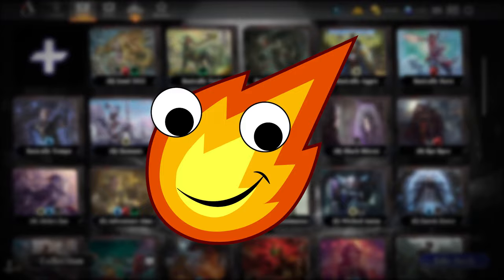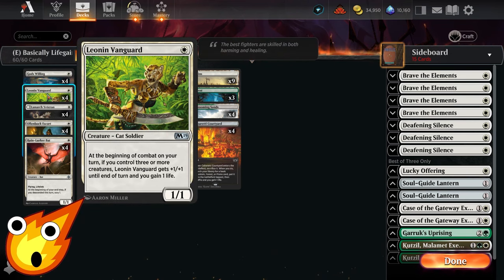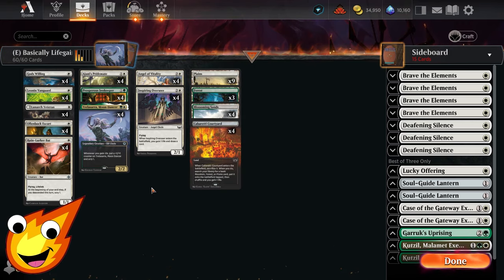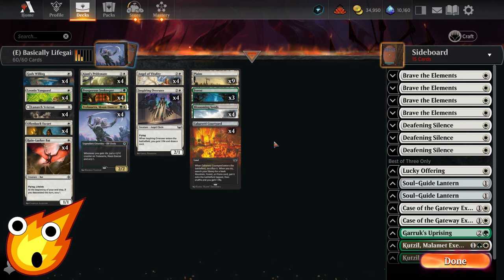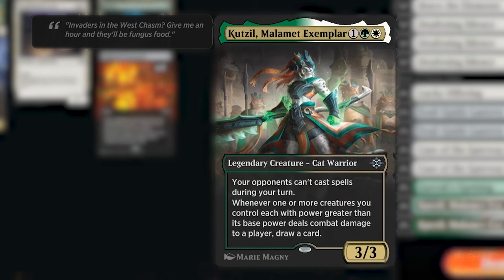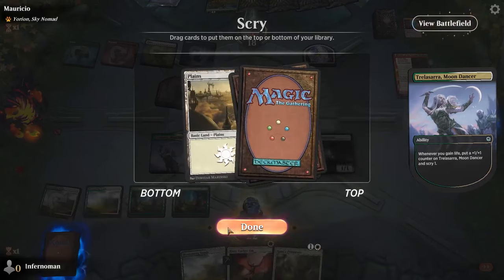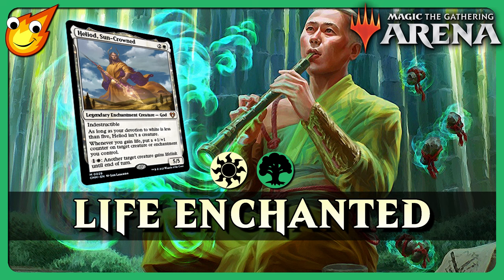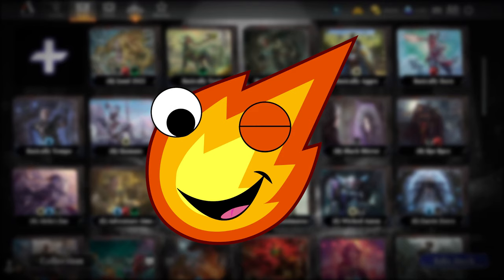This is the BEST BUDGET LIFEGAIN deck for Beginners! | No Rares/$30 | Explorer MTG Arena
We continue our series of Ultra Budget Beginner decks! Selesnya Lifegain is the BEST BUDGET LIFEGAIN deck for Beginners! AND it's only $30 in paper.